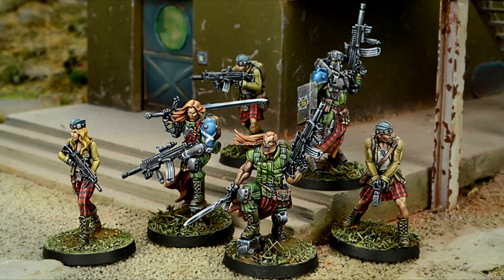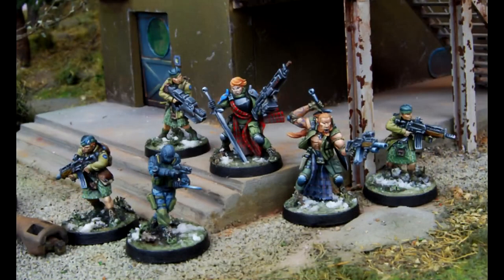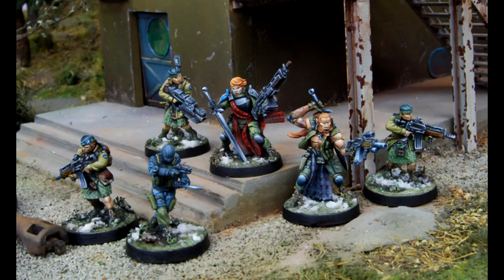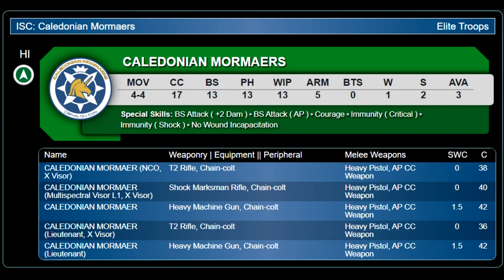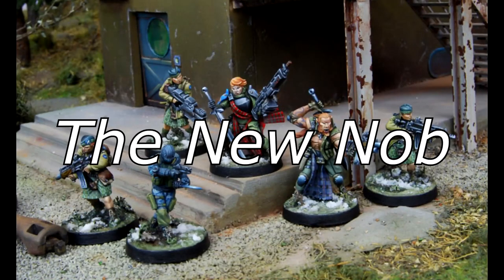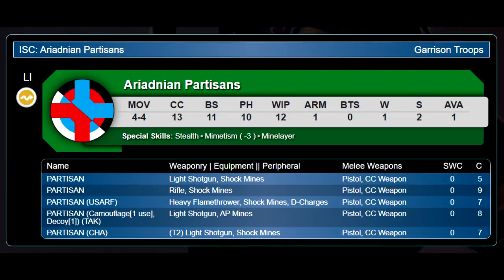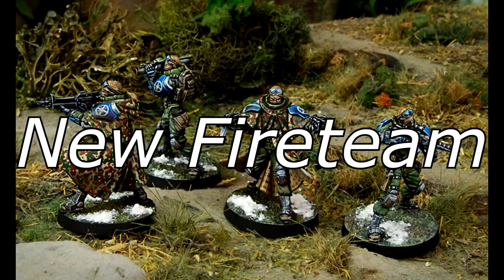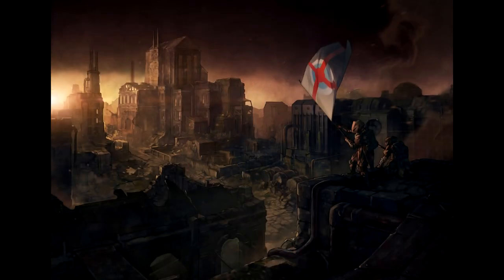Infinity: Caledonian Highland Army Redone (and an overview of modern sectorials)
A fun video this week talking about how, if given the chance, i'd remake the Caledonia into a modern sectorial and how modern sectorials are made up!

Intro: 00:00
What is a Modern Sectorial: 00:55
Outline: 08:44
Oldies Redone: 11:42
The New Mob: 17:27
New Fireteams: 31:09